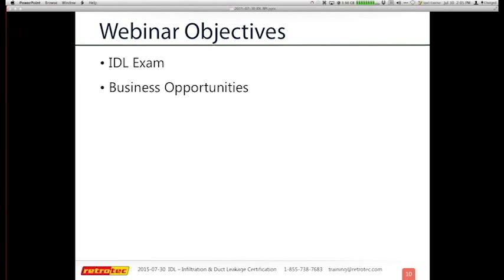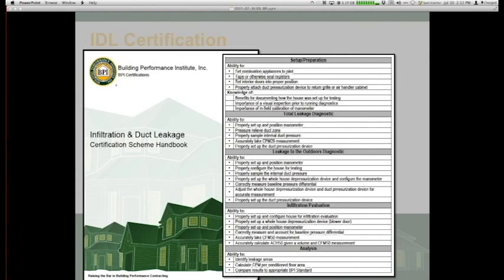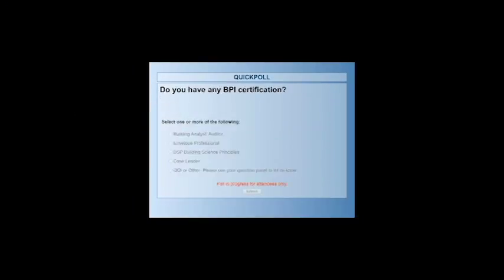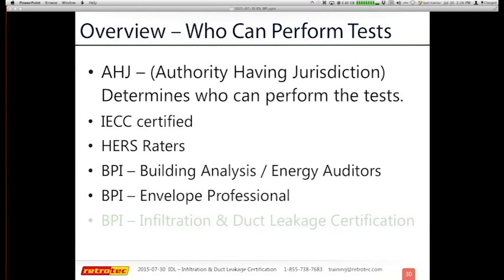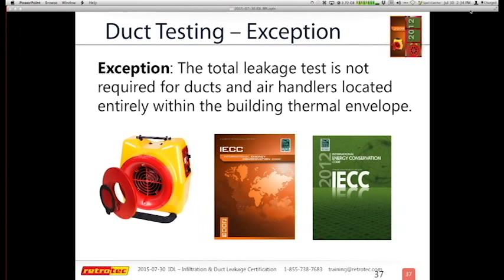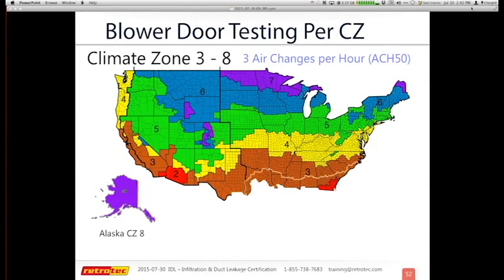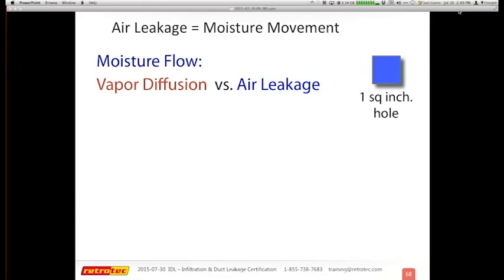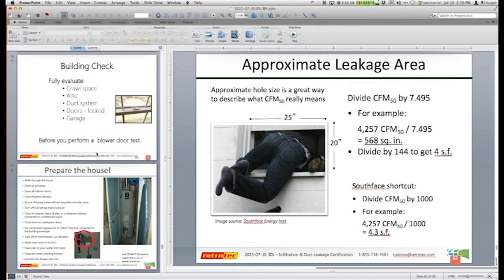Infiltration and Duct Leakage with BPI (July 30, 2015)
-IDL Exam Discussion
-IDL Overview
-Business Opportunities
-IECC Requirements VS Local Jurisdictions
-Who can perform the test
-Duct Testing and Blower Door Tests